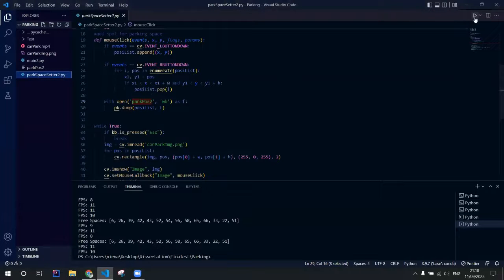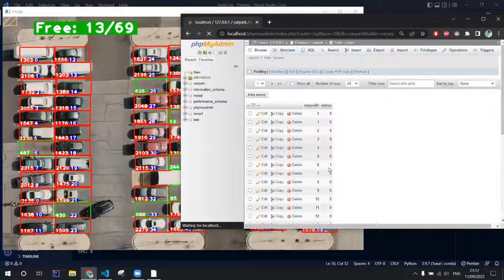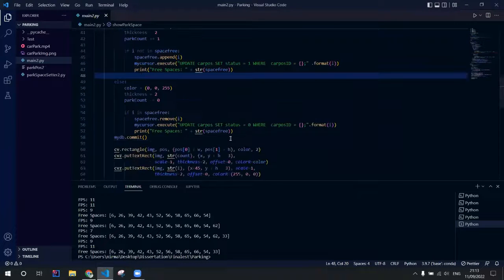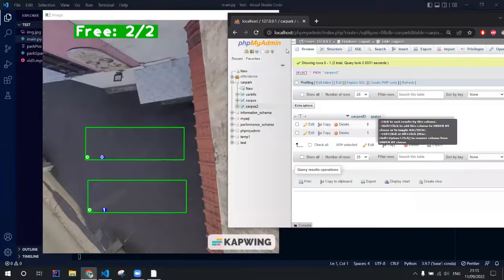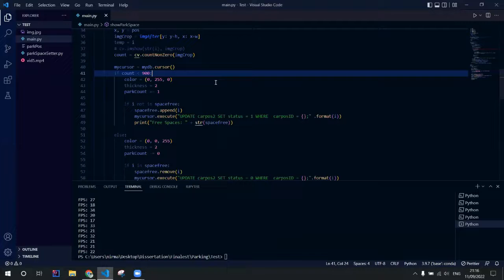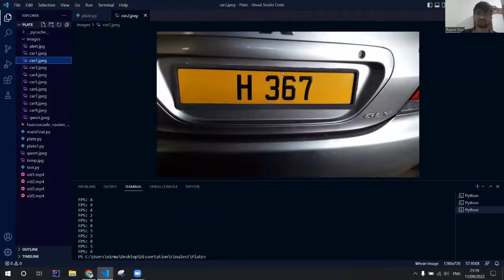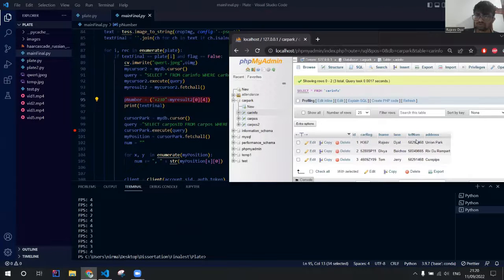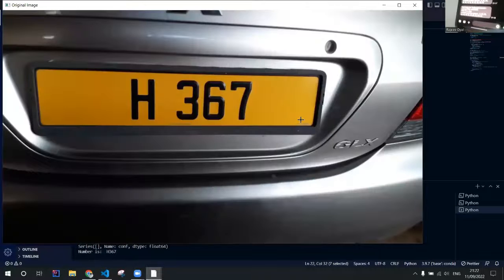Intelligent Traffic Monitoring in Parking Lots and Gated Security Entrances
A vehicle is individually identified by its license plate using a secure parking management system. Automatic plate recognition has been used in various law enforcement applications, as well as toll gate systems, in recent years. This process occurs quickly when integrated into a parking management system, reducing congestion in front of the parking zone. To improve the experience of every vehicle using the parking lot, additional features have been introduced, such as the identification of free parking slots.
For this system, many Computer Vision techniques have been used. First, it uses a camera along with Pytesseract which is an OCR that reads the data found in the license plate of a car at the gate of parking. When a car arrives at the gate the system automatically detects the license plate of the car, crops it out, and passes it through the OCR to get the data. Then it compares the data with a database to see if there is a match. If a match is found, the system then goes to the second phase which is the parking surveillance system. In this system, there is a camera placed at a certain height to capture a top view image of the whole parking lot. It then uses many different computer vision filtering, algorithms, and thresholding to mark a parking lot as free or occupied. Finally, the system produces a message which is sent by the Twilio API to the user found indicating to him where there are potential free parking spots.
Most of the issues that people had with the old system have been resolved by the new one. It is quick, effective, and doesn't need much user involvement. As the technology extracts the license plate number of the car, it emphasizes the security component as only some authorized vehicles can be admitted into the parking area.

Completed by Dyal Rajeev
BSc (Hons) Computer Science
University of Mauritius
29/07/22